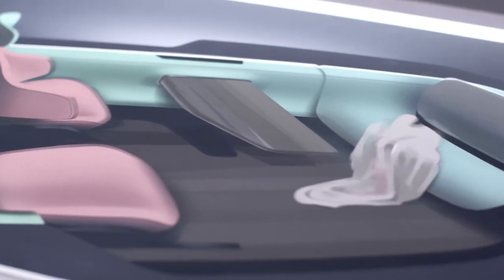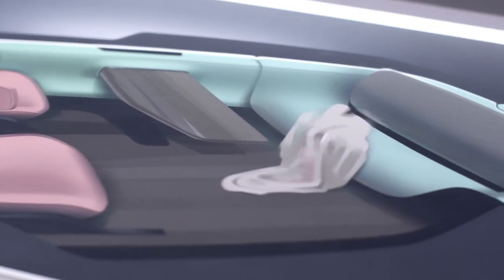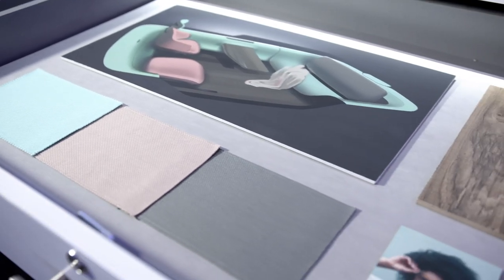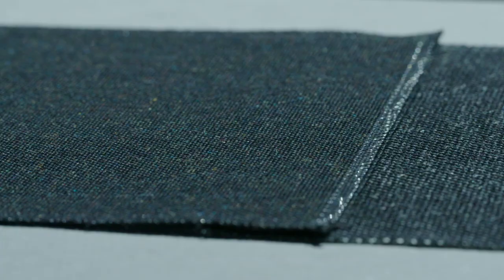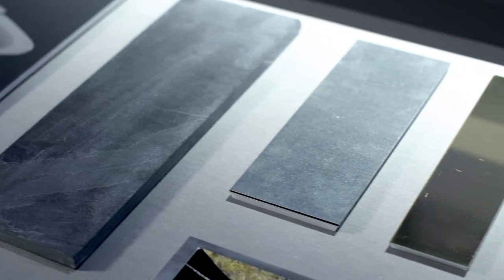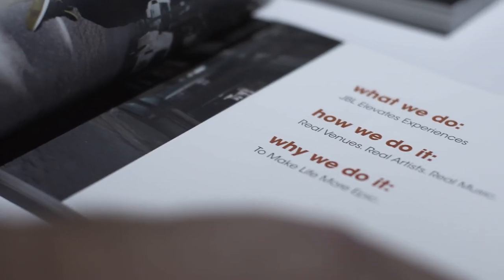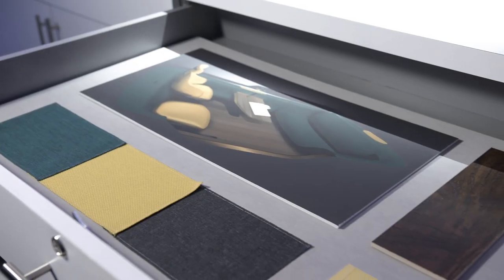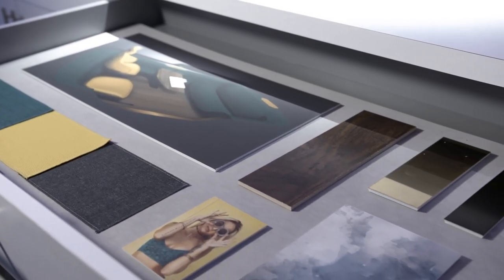HARMAN Automotive Technologies: Leveraging Sound & Design to Drive Premium Experiences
Design elements will be critical to ushering in the next phase of connected and autonomous vehicles. As the amount of attention we need to pay to the road in front of us decreases, the importance of creating a premium in-car experience increases. Combining elegant materials like wood and high-end textiles along with HARMAN’s range of best-class audio brands – OEMs can begin to create an in-car experience that rivals your at-home experience.

Discover how HARMAN is leading the connected car space with our pioneering technologies and solutions by visiting car.harman.com.